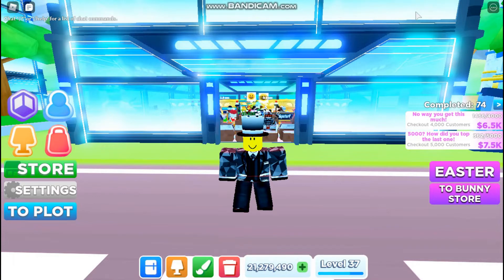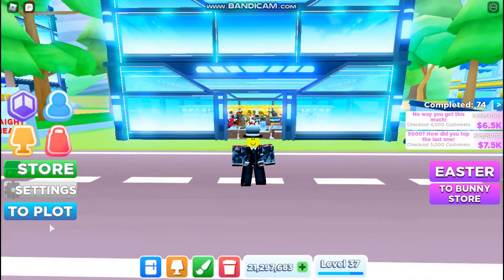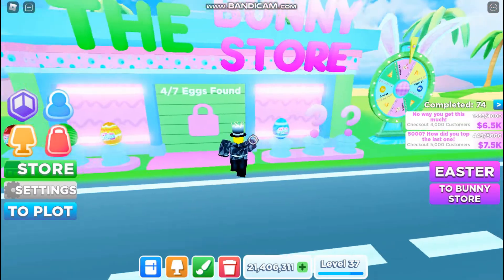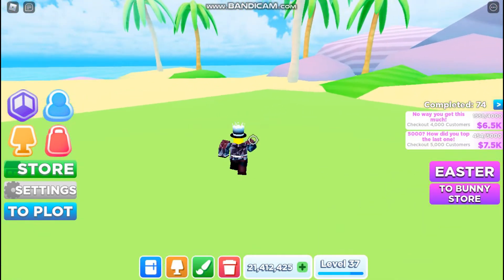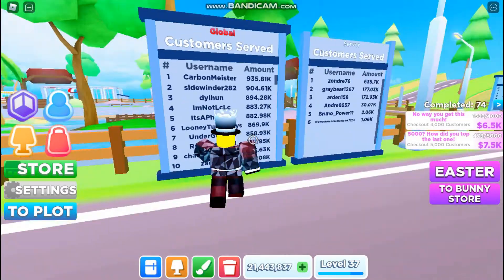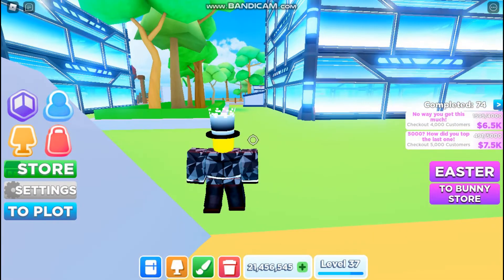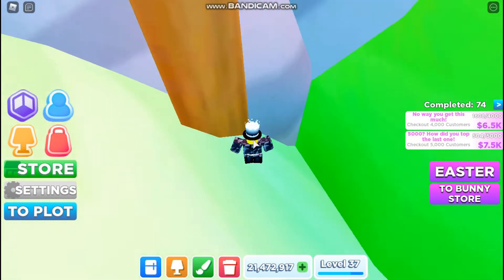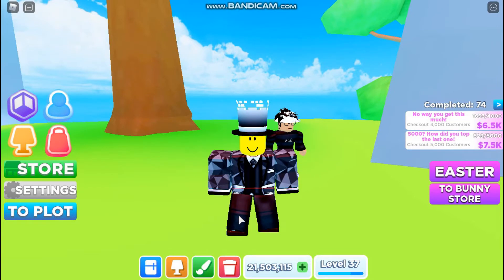ALL 4 *EGG LOCATIONS* Egg Hunt! | My Store Roblox!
Hi guys! Hope this video helped and I appreciate the support!